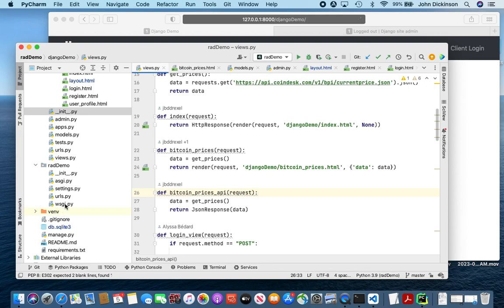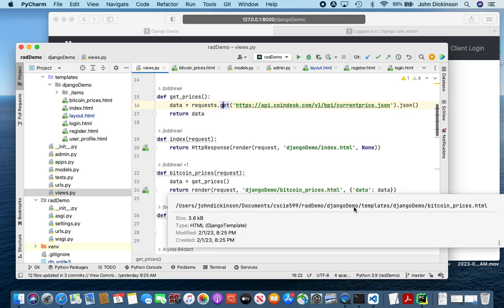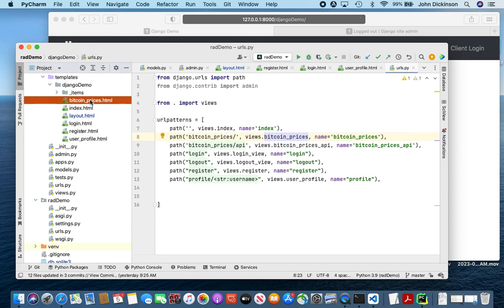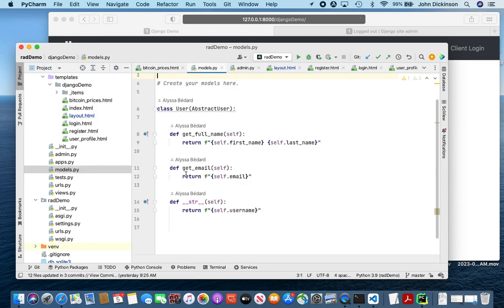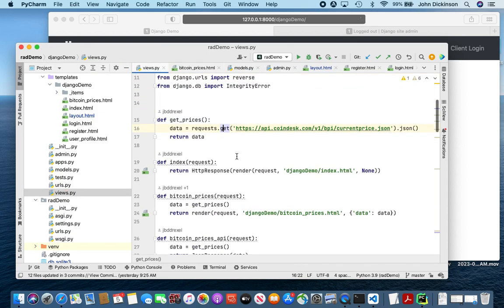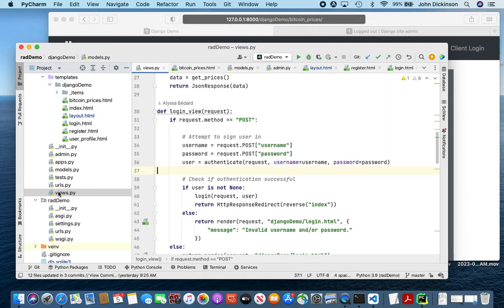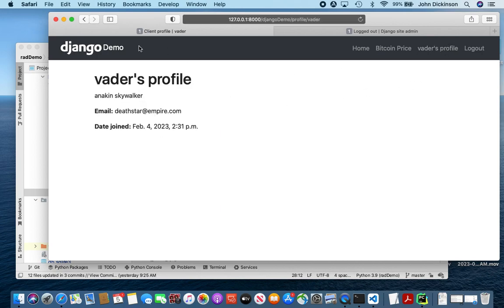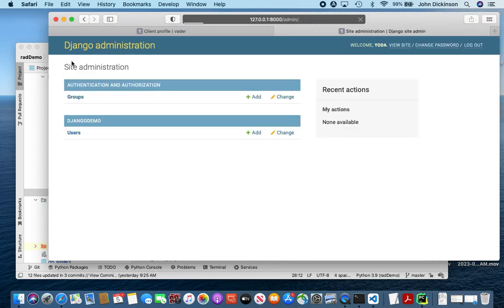CSCIE 599 Django Demo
CSCIE 599 RAD Tools Team Demo of the Django Framework!